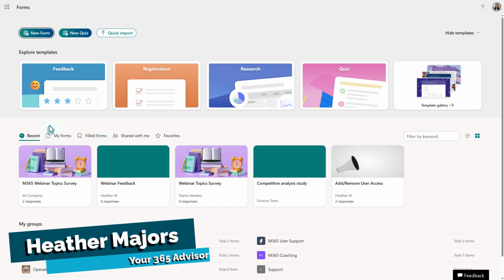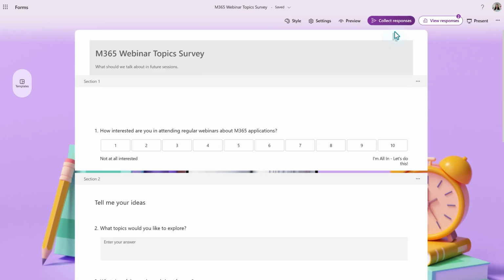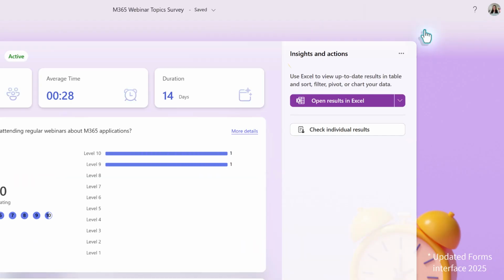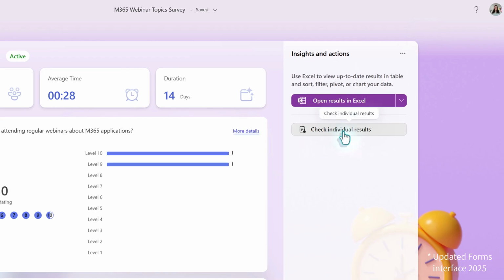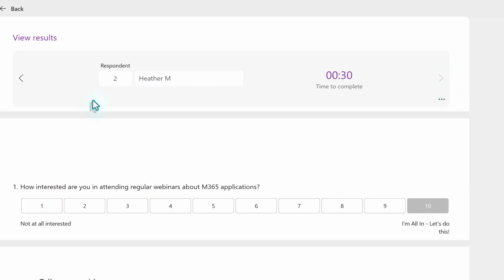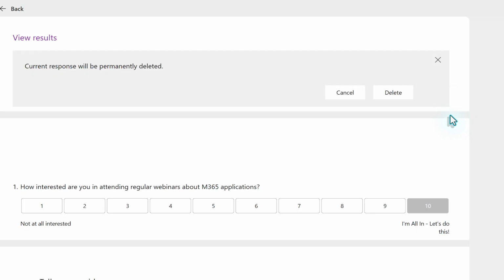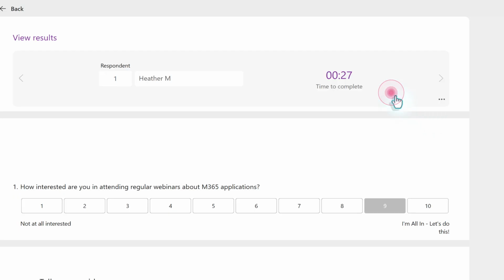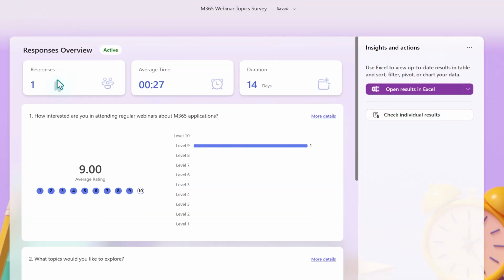How To Delete Just One Answer In Microsoft Forms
This quick tip demonstrates how to delete a single response in Microsoft Forms. While the underlying functionality is the same, the buttons moved around a bit so this is the updated version for 2025.

Sometimes you have duplicate responses, or someone sends in something that is off topic. You can remove those so it does not skew your overall results.